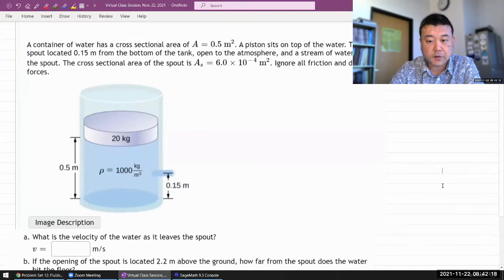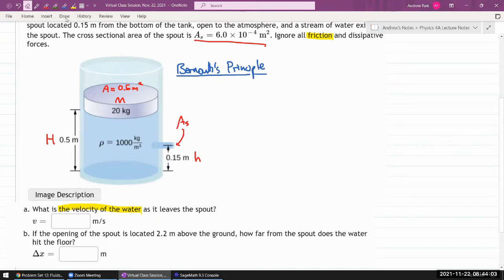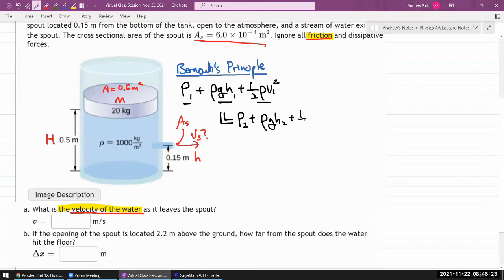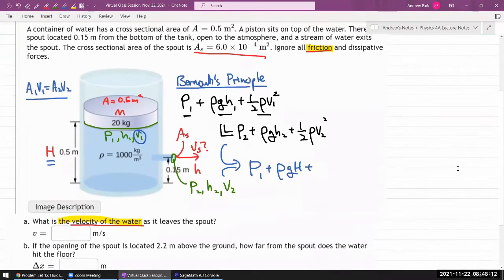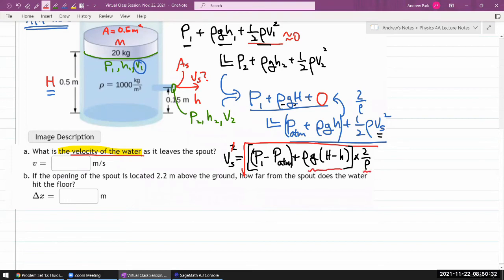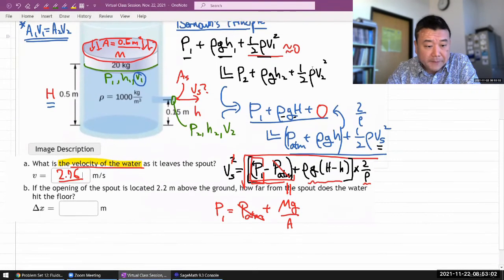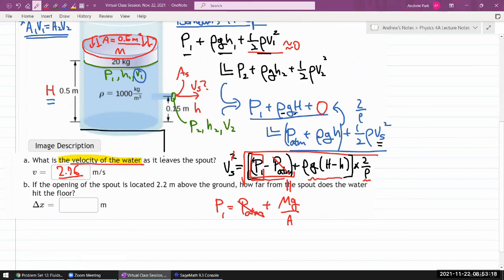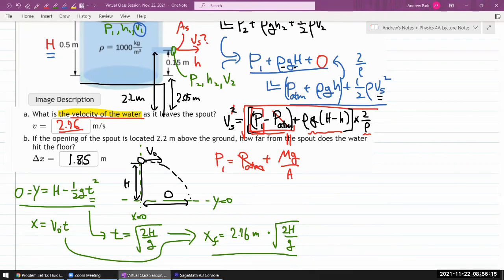Physics 4A - OpenStax University Physics Vol 1, Chapter 14, Problem 89